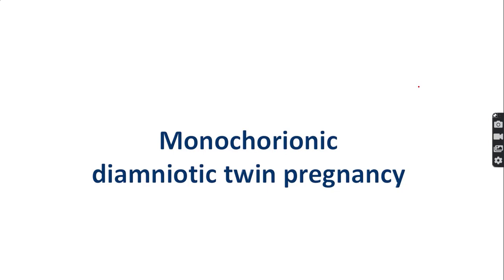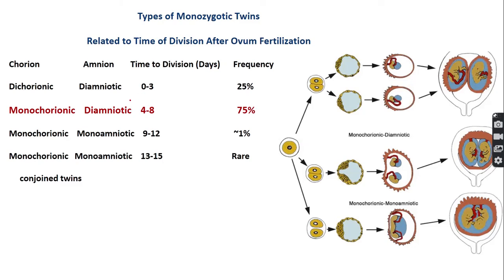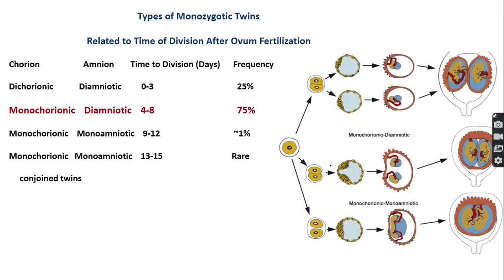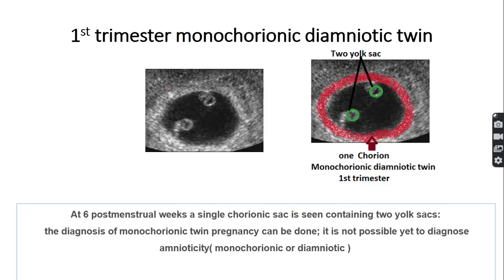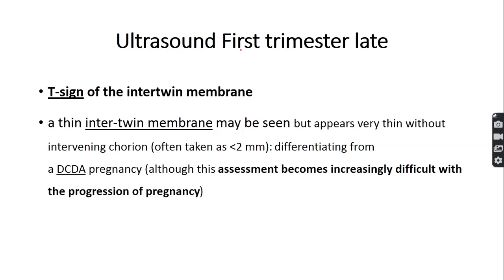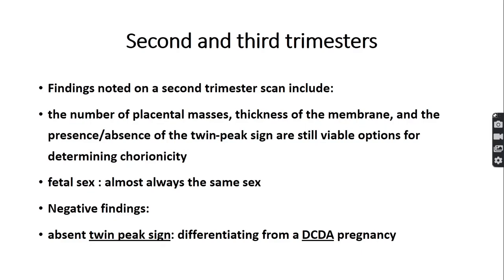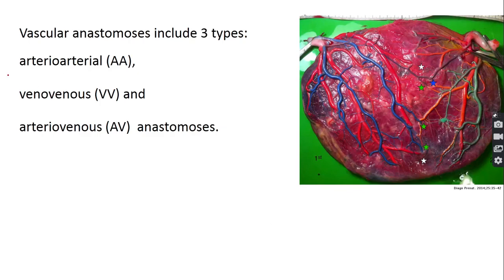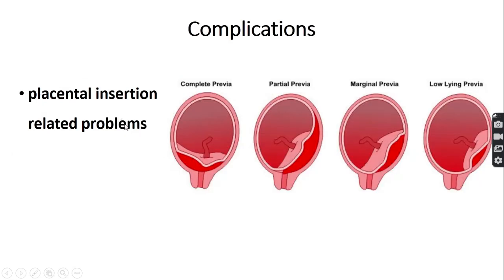Anatomy of monochorionic diamniotic twin pregnancy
Monochorionic, diamniotic, twin pregnancy
Monochorionic diamniotic twin   pregnancy is a type of twin pregnancy  where each  twin   has its own amniotic sac, but both share one chorion
An MCDA twin pregnancy results from the fertilization of one ovum by one sperm.The resulting zygote forms a blastocyst, which contain two inner cell massesembryoblast and a single outer cell mass .single outer cell mass forms a single chorionic sac and single placenta but two inner cell masses produce two yolk sacs and two amniotic sacs.
 Types of Monozygotic Twins
Related to Time of Division After Ovum Fertilization
Chorion                   Amnion     Time to Division Days      Frequency
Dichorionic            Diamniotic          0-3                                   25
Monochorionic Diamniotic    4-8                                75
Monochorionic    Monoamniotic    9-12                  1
Monochorionic   Monoamniotic 13–15 Rare
     conjoined twins
Dichorionic twin pregnancy at 5 weeks and 3 days.
Two round sonolucent sacs with a brightly echogenic rim are clearly visible  in the thick decidua.At 6 postmenstrual weeks, a single chorionic sac is seen containing two yolk sacs: the diagnosis of monochorionic twin pregnancy can be done; it is not yet possible to diagnose amnioticity, whether monochorionic or diamniotic
T-sign of the intertwin membrane
a thin inter-twin membrane may be seen but appears very thin without intervening chorion, often taken as less than 2 mm: differentiating from a DCDA pregnancy,twin anatomy pregnancy twinpregnancy although this assessment becomes increasingly difficult with the progression of pregnancy
Second and third trimesters
Findings noted on a second trimester scan include:
the number of placental masses, thickness of the membrane, and the presence/absence of the twin-peak sign are still viable options for determining chorionicity fetal sex. almost always the same sex
Negative findings: absent twin peak sign: differentiating from a DCDA pregnancy
complication :
Potential complications that can occur with this type of pregnancy include:
problems related to abnormal placental vascular anastomoses
twin to twin transfusion syndrome
twin embolization syndrome
twin reversed arterial perfusion sequence:
demise of one twin: often associated with some adverse outcome for the other twin
placental insertion related problems
increased incidence of velamentous cord insertion
increased incidence of marginal cord insertion
Vascular anastomoses include 3 types: arterioarterial AA,
enovenous VV and
arteriovenous AV  anastomoses.
arterioarterial AA venovenous VV anastomosis  are superficial with bidirectional blood flow and directly linking the arteries and veins of two umbilical cords.
while AV anastomoses form at a deep capillary level within shared cotyledons and allow only unidirectional blood flow.
placenta insertion problems : placenta previa
. 3. easy humanatomy facebook page